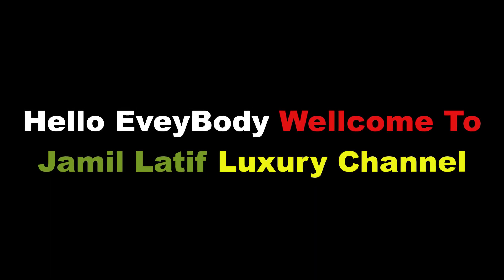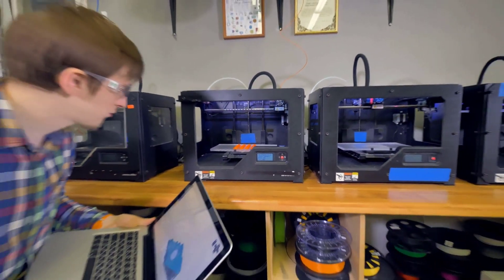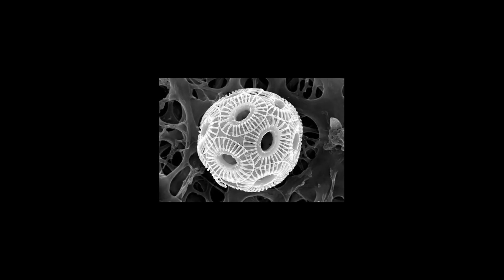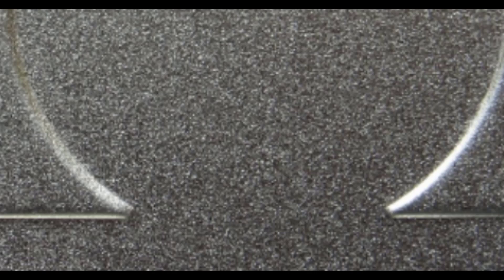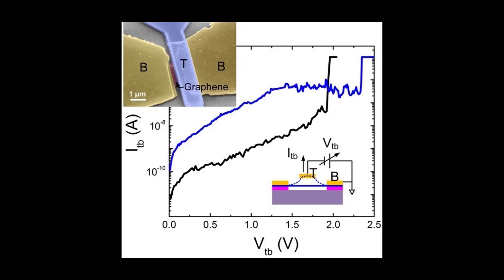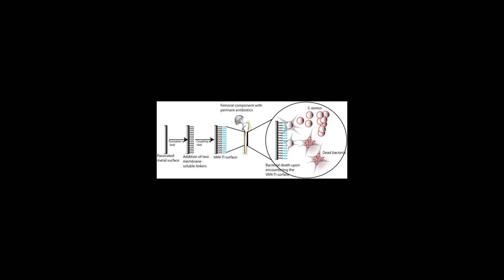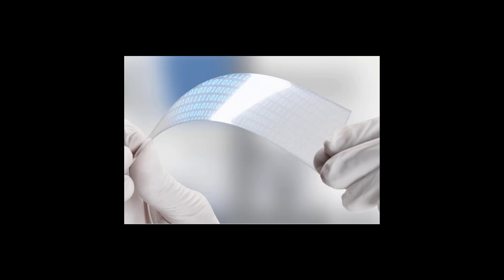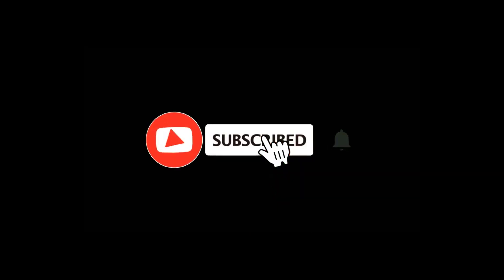Top 10 Nanotechnology Innovations in 2021 | Luxury Channel By JL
Top 10 Nanotechnology Innovations in 2021

This channel was created with the whole purpose of bringing you, the viewer, a variety of educational and entertaining material about interesting things happening on our planet.
Each video is presented in an unique form and is the result of many hours of research and data compilation. The information presented is documented properly and classified accordingly. The purpose of each video is to present useful information viewers can learn from.
This channel will focus on quality rather than quantity, with a keen attention to details.
The aim of this channel is to grow constantly and to post new videos on a regular basis.

Thank you for your support and appreciation! This will help improve the quality of the content presented on this channel.